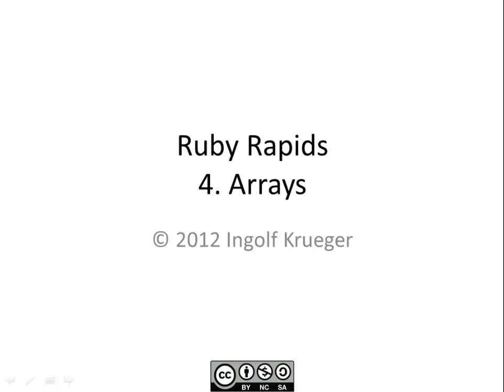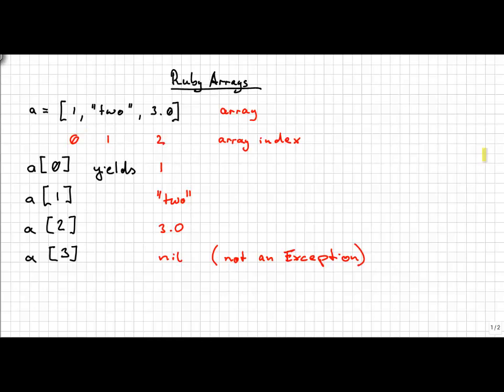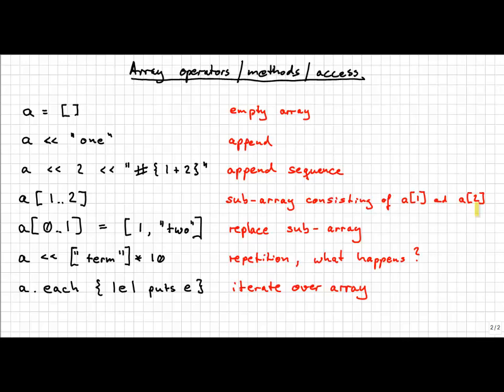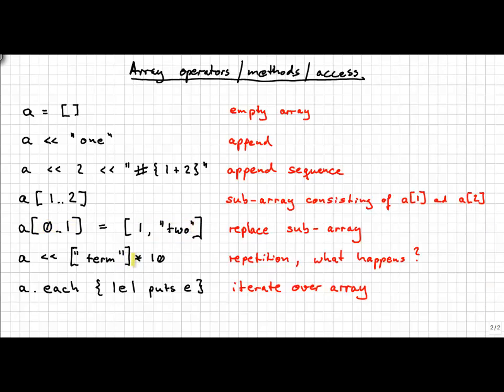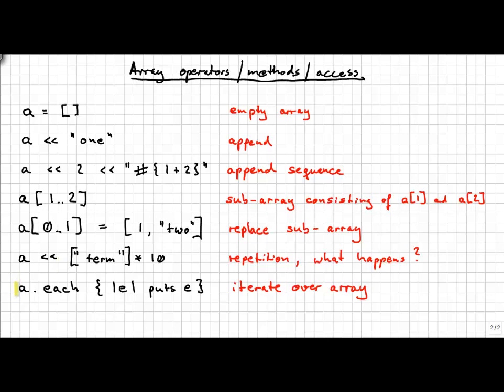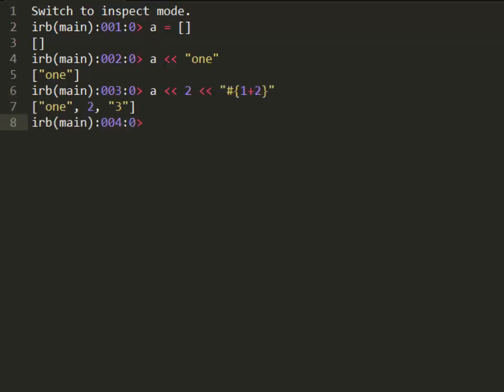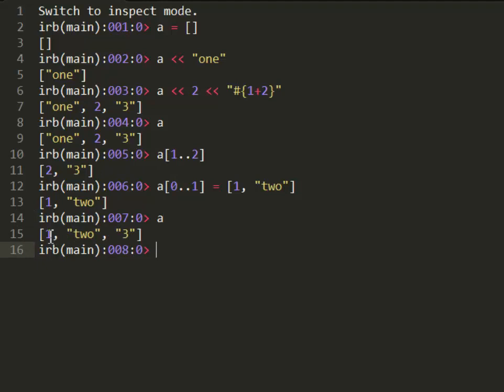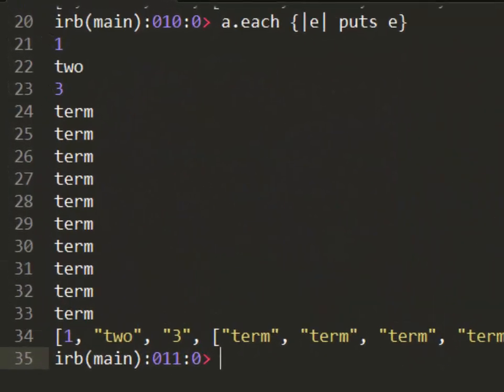RR_4_Arrays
Arrays and their basic operations.